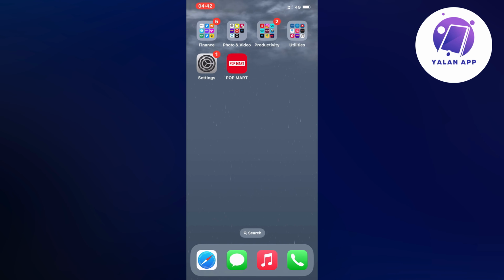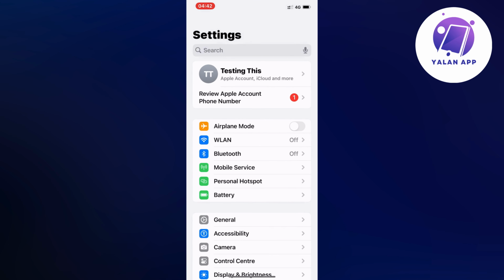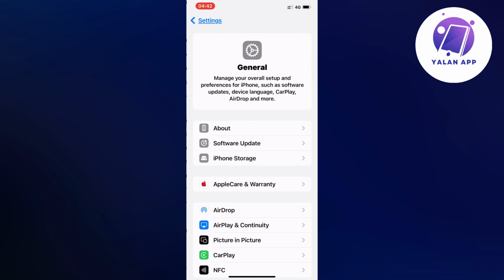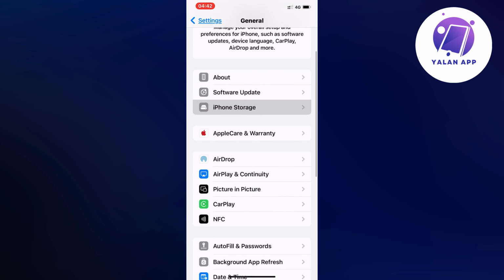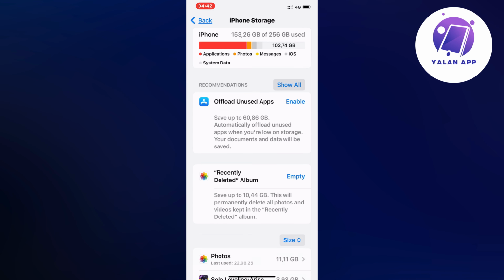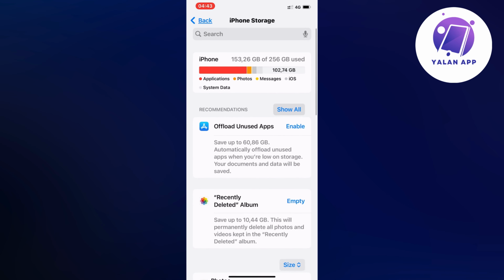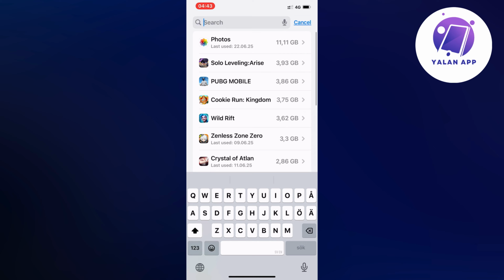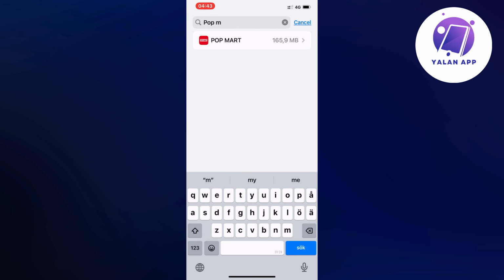How To Fix Pop Mart App Not Working (2025)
If you want to be able to fix pop mart app not working, then this video will be perfect for you!